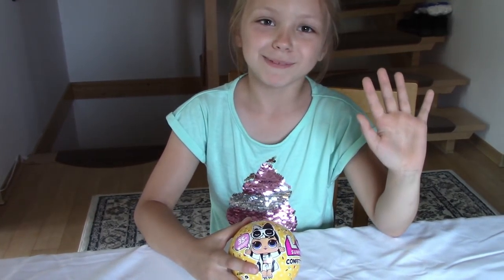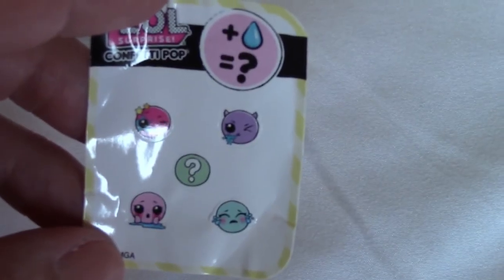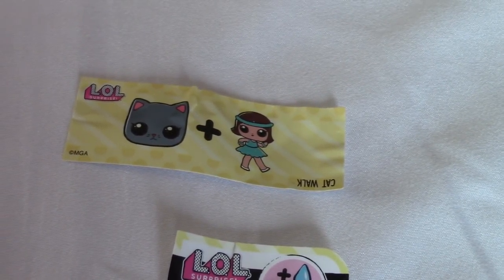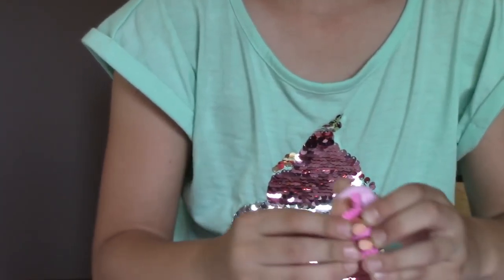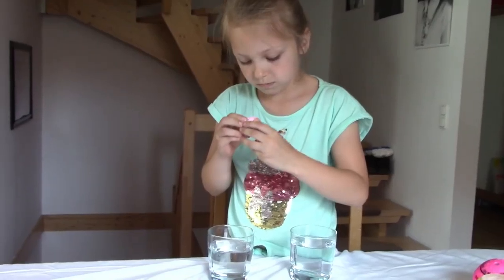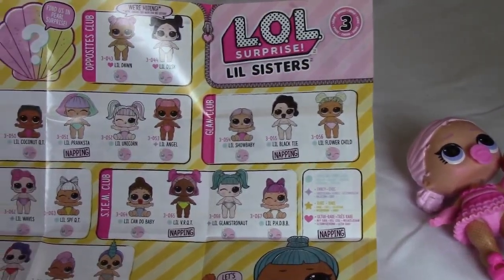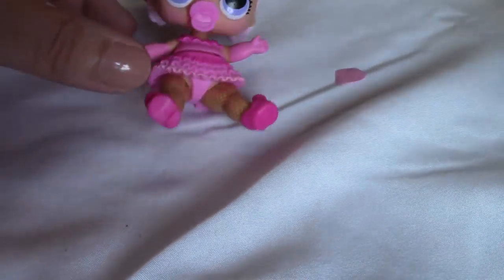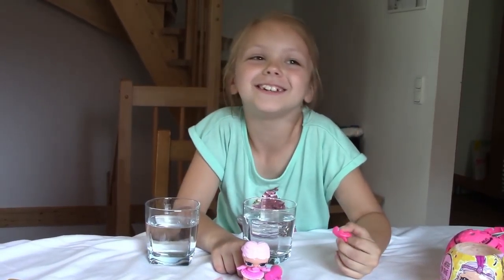LOL surprise confetti pop series 3 ball. Mac 5 family! Videos for kids!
Watch as Hayleigh opens the LOL surprise confetti pop series 3 ball. This LOL surprise confetti pop doll is super cute!! This is a fun unboxing video by the Mac 5 family! Our Videos for kids are family friendly and fun!